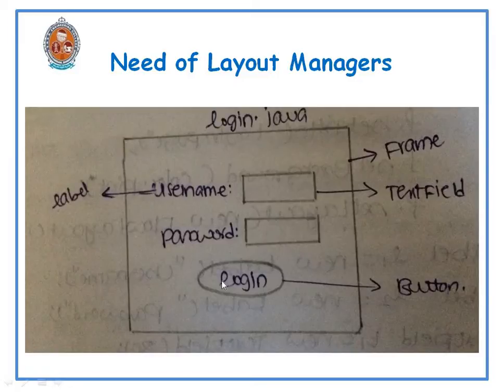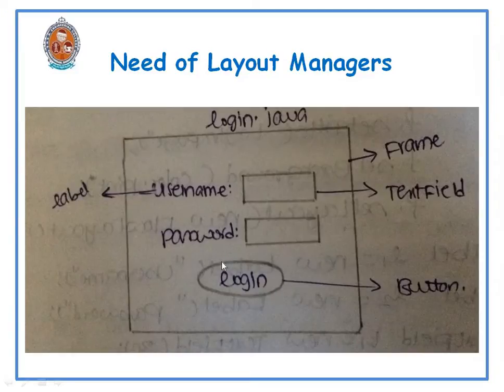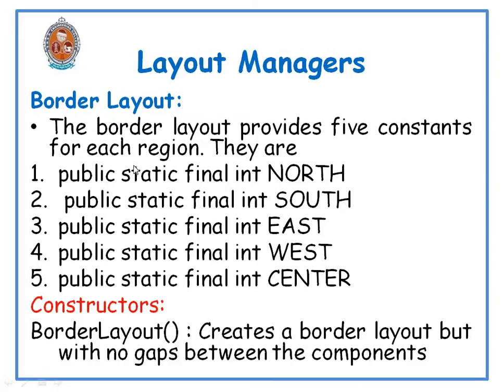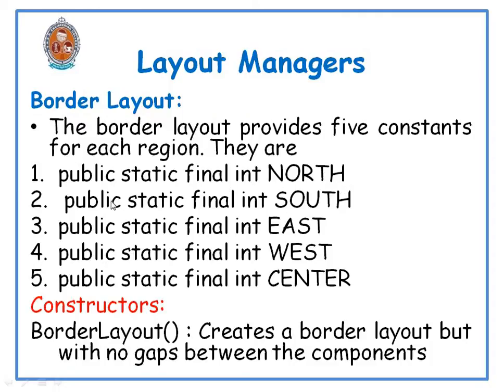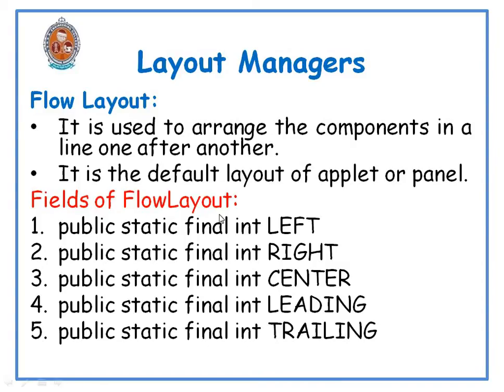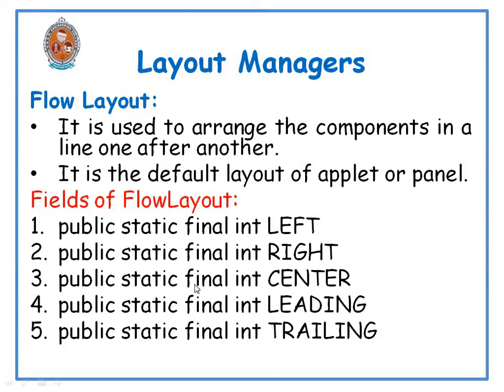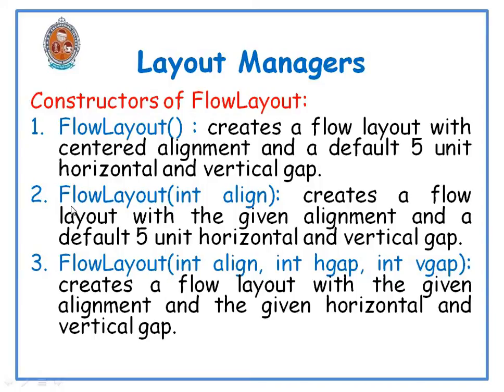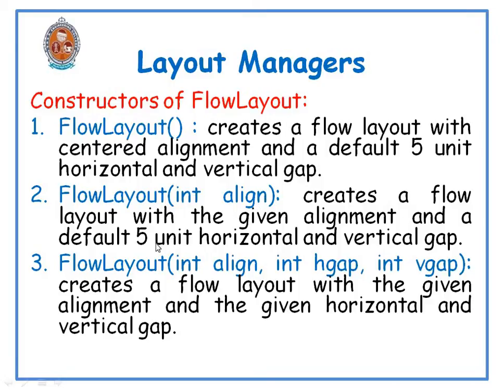Layout Managers in AWT